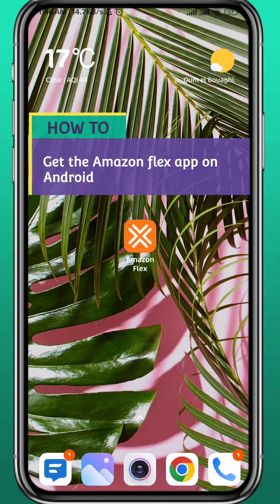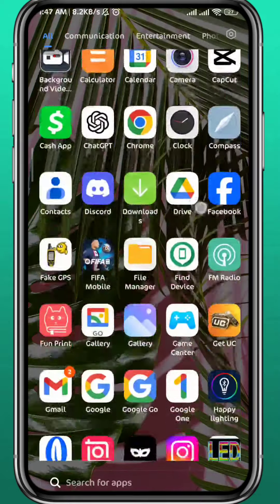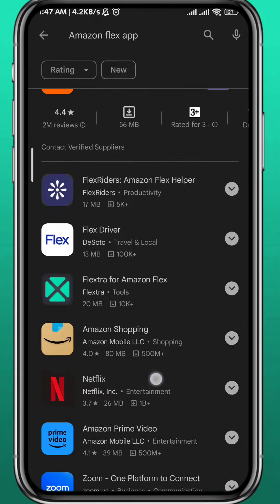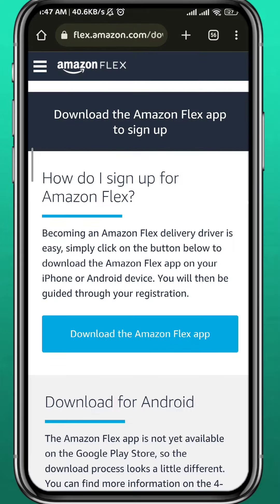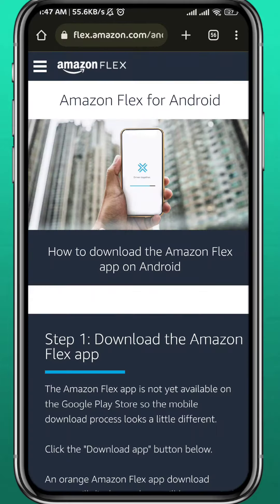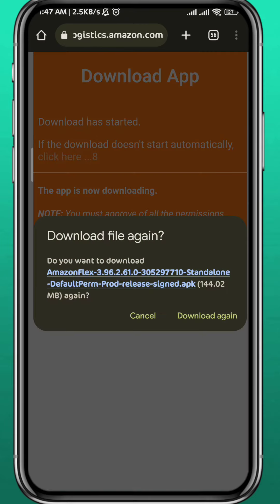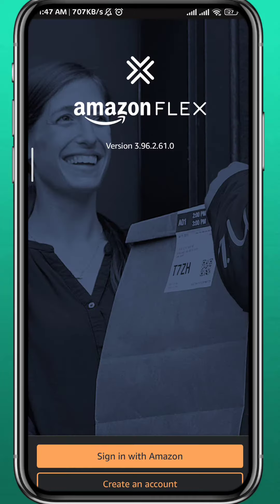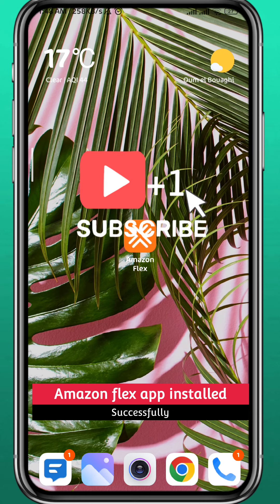How To Download Amazon Flex App On Android